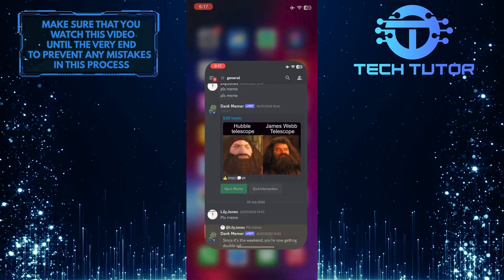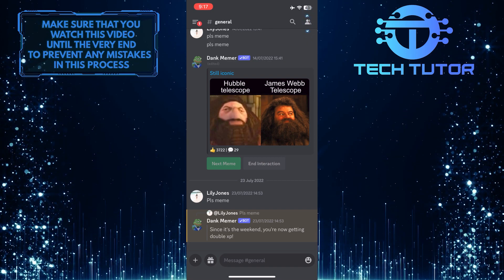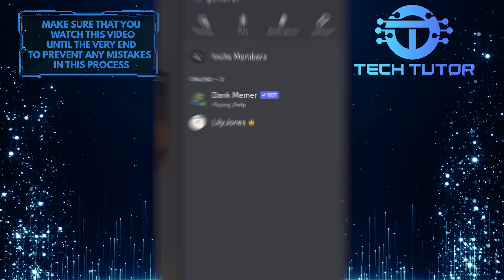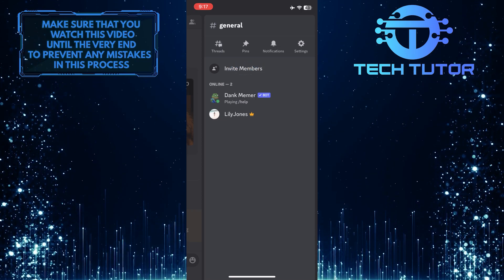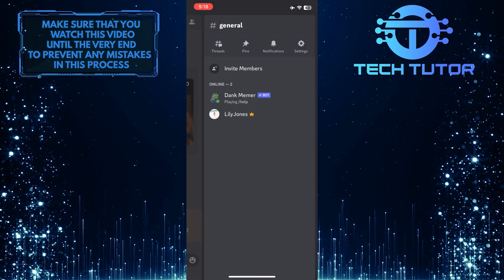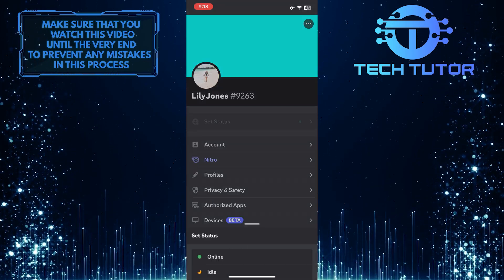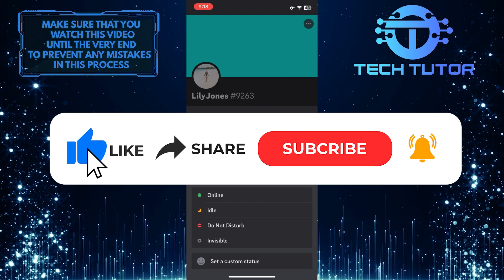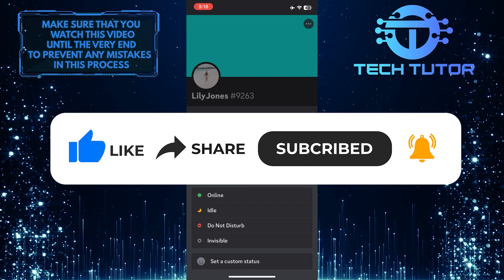How To Check Discord User Last Online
Are you curious to learn how to check when a Discord user was last online and see if someone is online? Look no further! This video will show you exactly how to do this in a few simple steps. We'll walk you through the process of finding out who is online, when they were last seen, and other helpful information. So don't wait any longer! Watch this video now and learn how to easily check when someone was last online in Discord!